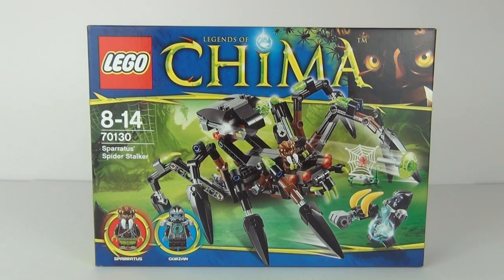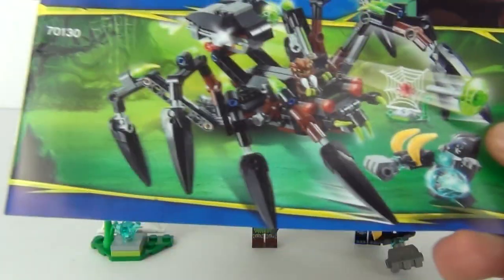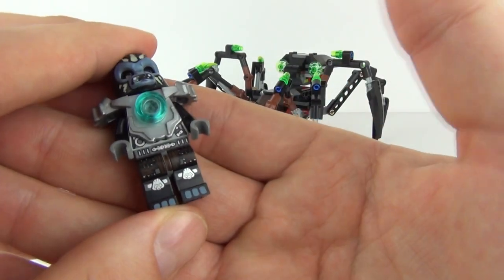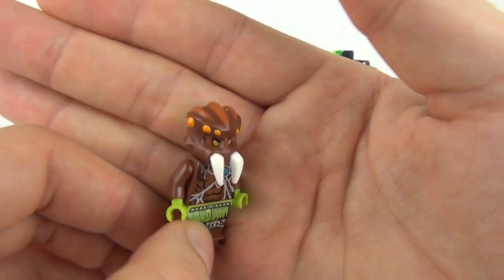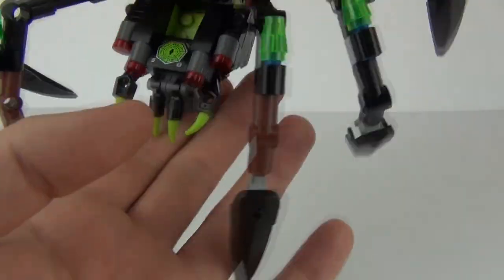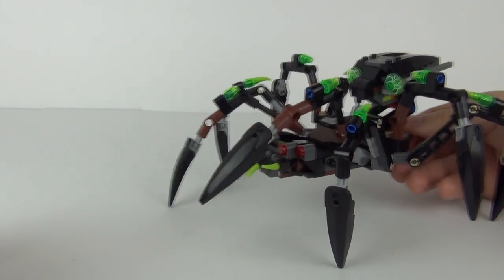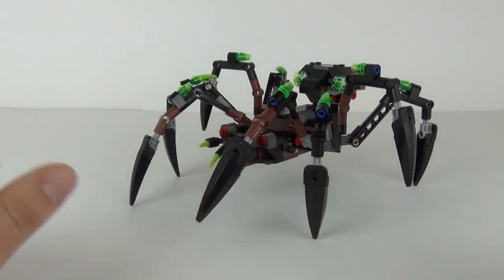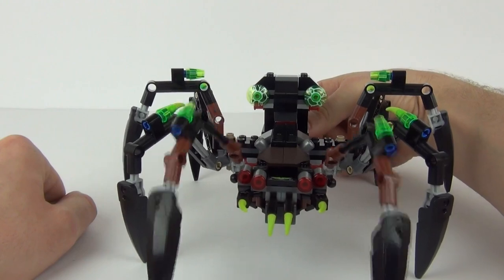LEGO Chima 2014 Sparratus' Spider Stalker 70130 Toy Review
Assist Gorzan in his quest to evade Sparratus' scary Spider Stalker and get away from the spider's web with the CHI. Beware of the Spider Stalker's web flick missiles and powerful, stomping front legs which could send the Gorilla tribe leader flying. Use Gorzan's Banana Buster CHI weapon to battle against Sparratus, with his Weborax weapon and spear, and break free with the priceless CHI. Includes 2 minifigures with weapons: Sparratus and Gorzan in his new armor.

Includes 2 minifigures with weapons: Sparratus and Gorzan in his new armor
Features stomping front legs, spider fangs, twin web flick missile, weapons holder, poseable jaws and legs, and translucent elements
Includes spider's web with a CHI crystal
Weapons include Gorzan's CHI Banana Buster, Sparratus' Weborax and a spear
Accessories include new armor for Gorzan
Activate the gear wheel to stomp the powerful front legs
Unclip Sparratus' weapons from underneath his body
Flick the web missiles from the body
Help Gorzan retrieve the CHI from the evil Spider tribe